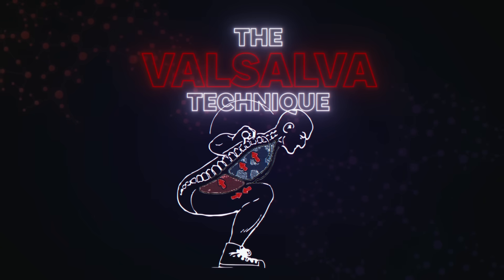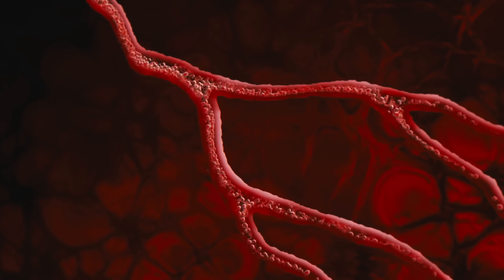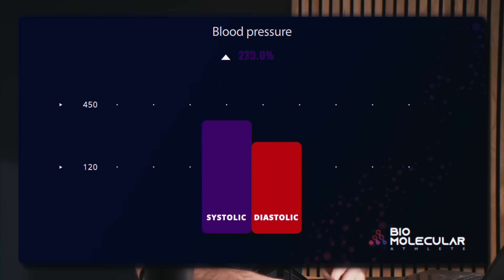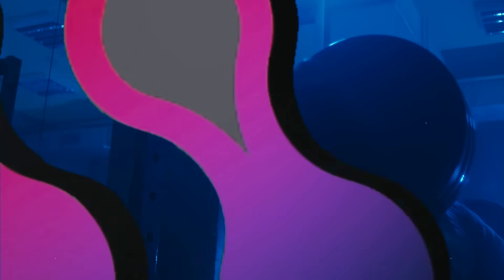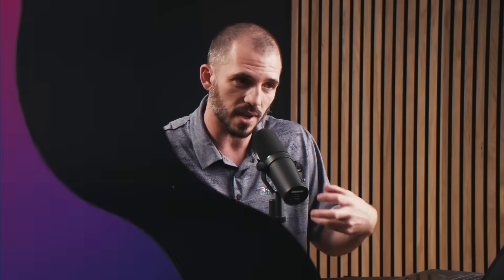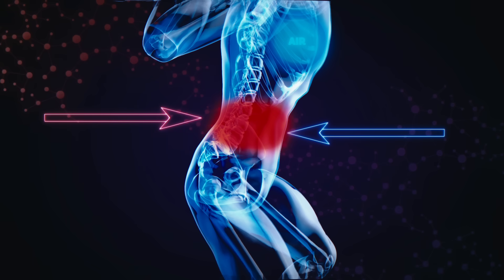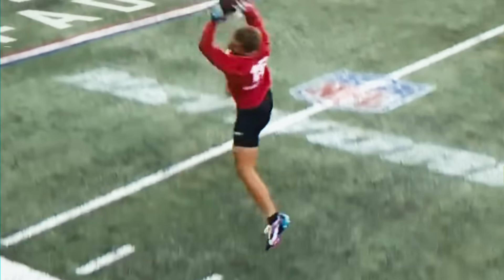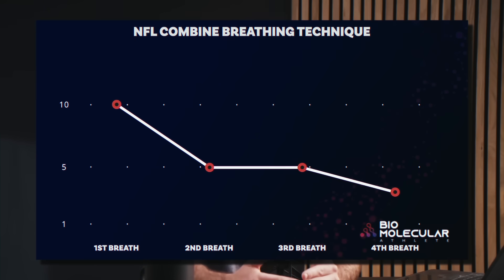Dr. Andy Galpin Reveals the Power of the "Valsalva Technique" | Unlocking Hidden Strength & Power 💪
In this video, Dr. Galpin Reveals the Power of the "Valsalva Technique" we unlock the secrets of a technique used by top athletes to maximize their performance.

What You'll Learn:

Understanding the Valsalva Technique: Dr. Galpin explains the science behind this powerful breathing method. Joined by world-renowned
Application in Training: Learn how to correctly apply the Valsalva Technique in your strength and power training routines.
Benefits for Athletic Performance: Discover the transformative impact this technique can have on your overall fitness and athletic achievements.

Why Watch?

Expert Insights: Dr. Andy Galpin is a renowned figure in sports science, known for his expertise in human performance.
Practical Tips: This video offers practical, easy-to-implement advice that can revolutionize your training.
Boost Your Training Knowledge: Elevate your understanding of strength and power training with proven, scientific techniques.

Timestamps:
0:00 - Introduction
0:23 - What is the Valsalva Technique?
2:30 - The Generals Rules "Valsalva Technique"
3:53 - How to Implement the Technique in Training
4:55 - How to implement breathing during your training
5:40 - When to hold breath vs breathing during sets
6:48 - How to breathe when doing multiple repetitions
7:58 - FREE Hypertrophy Fireside Chat
8:10- Join Team BioMo

Don't forget to join Team BioMo!
For more content like this, including tips on strength training, power workouts, and overall human performance. We regularly post content that helps you unlock your full athletic potential.

Connect with Team BioMo!

Special Thanks to Andrew Huberman:

Before we wrap up, I want to extend a big thank you to Andrew Huberman of the Huberman Lab Podcast. His insightful contributions to the field of neuroscience and his dedication to disseminating scientific knowledge have been an inspiration. His work in exploring the depths of human performance and brain health has significantly enriched our understanding and approach. Thank you, Andrew, for your invaluable research and for being a beacon of knowledge in the scientific community.